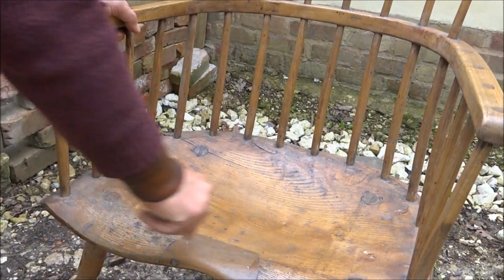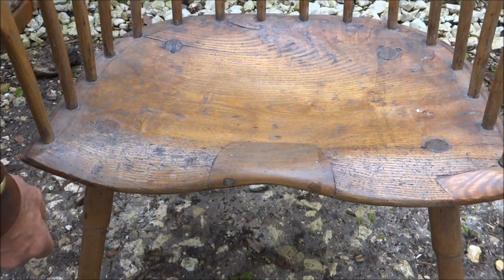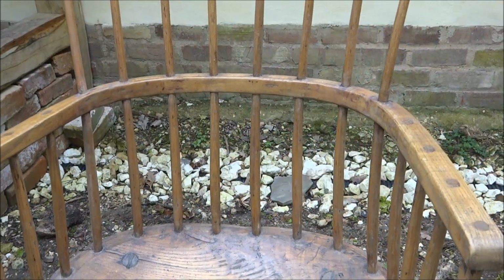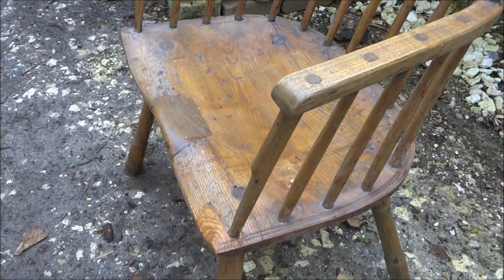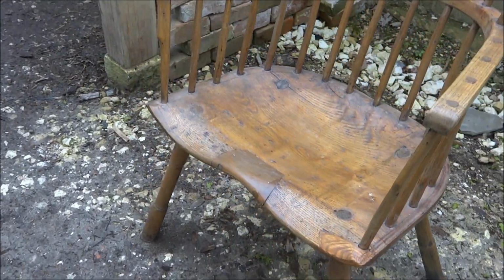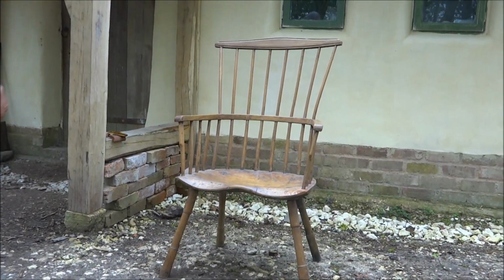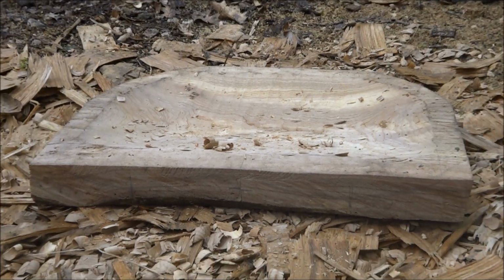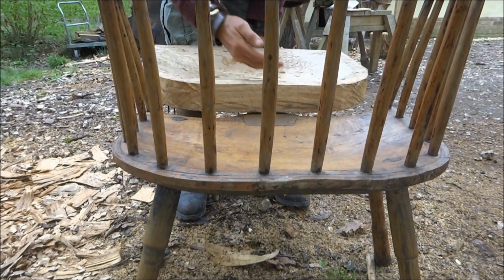Recreating an 18th century Windsor chair with traditional hand tools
Rob Ley using a bottoming adze and flat carpenters adze to recreate an early example of a Windsor chair, using traditional hand tools of the time.

Thanks to William Sergeant of the Lincolnshire Chair Museum for the loan of the original chair and The Regional Furniture Society for providing information.